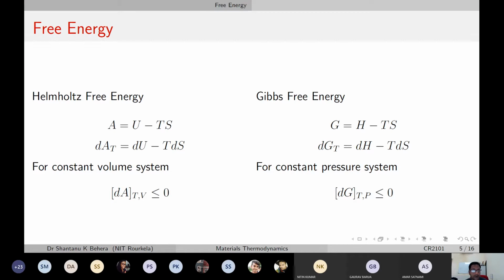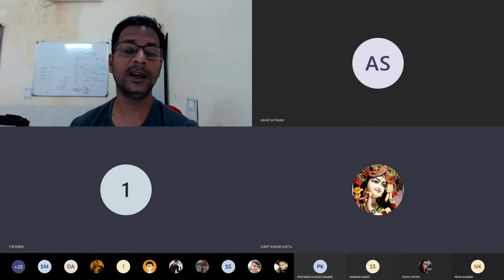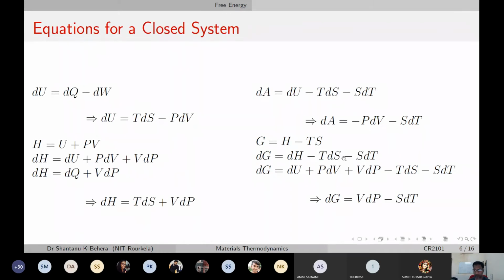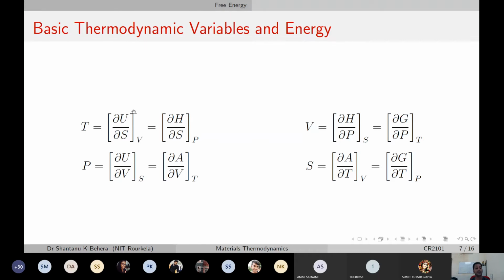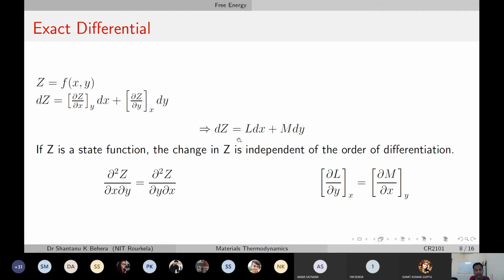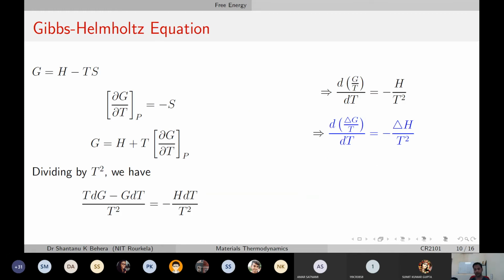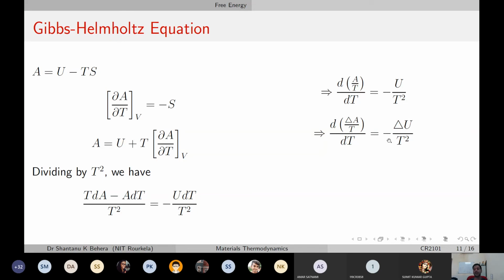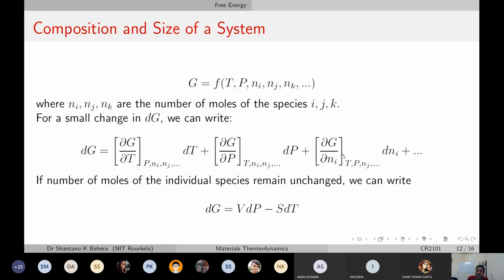Materials Thermodynamics Lecture 10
Maxwell's Relations, Gibb-Helmholtz Equation